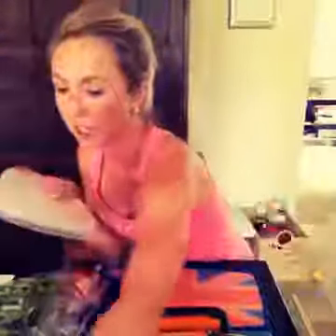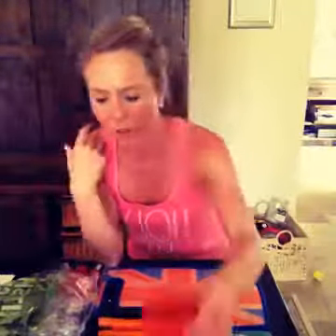21 Day Fix Meal Prep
Once your meal planning is done, the next step is meal prep. Meal prep makes your week easier, allowing you to grab and go with the things you need to be successful and stay focused. Have a look at Coach Audrey's actual meal prep!